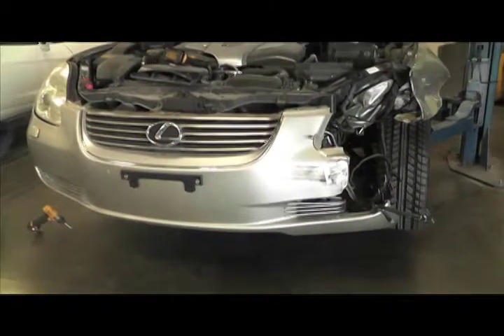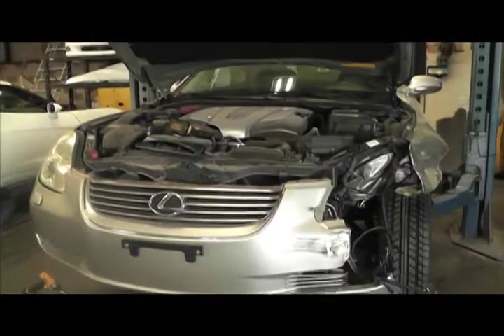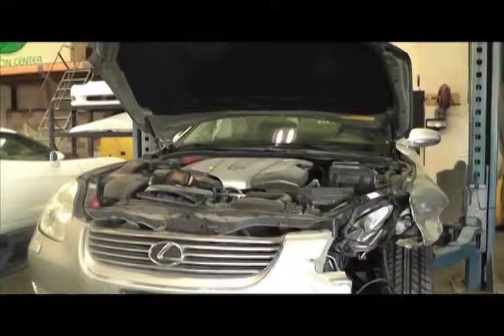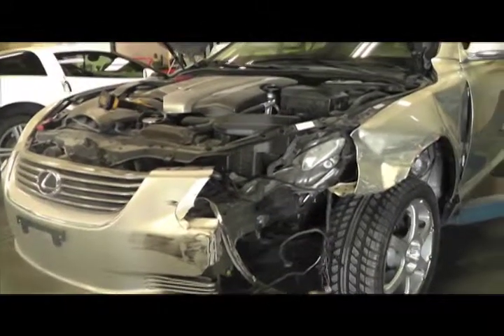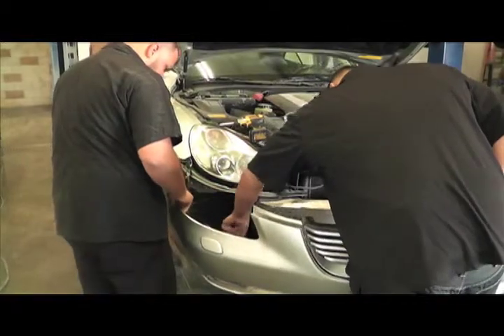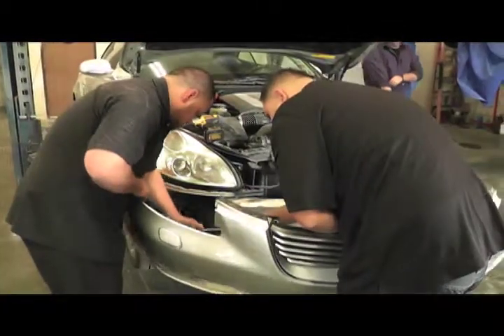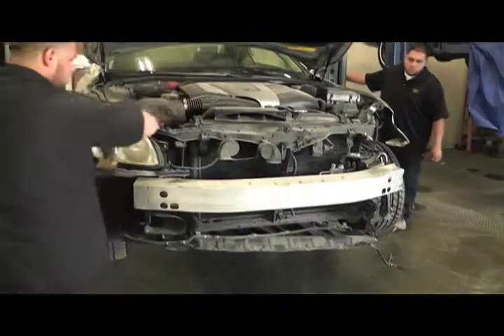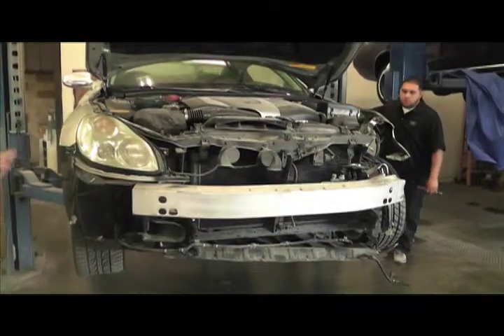Green Tech Video 2